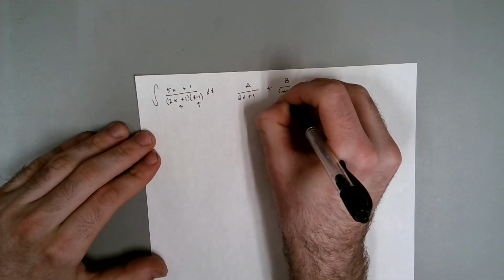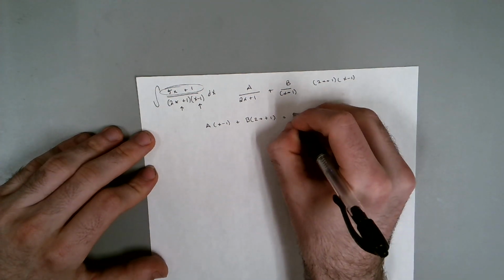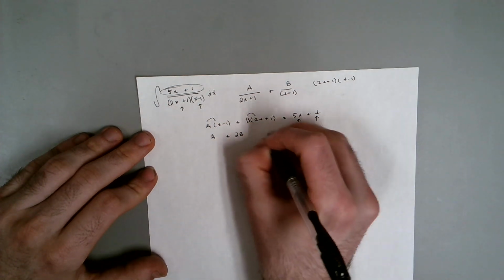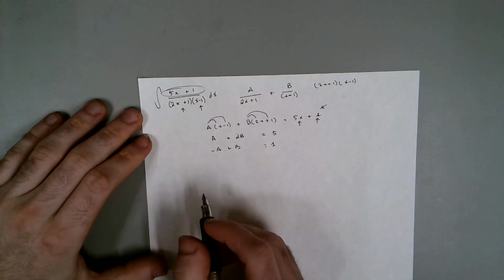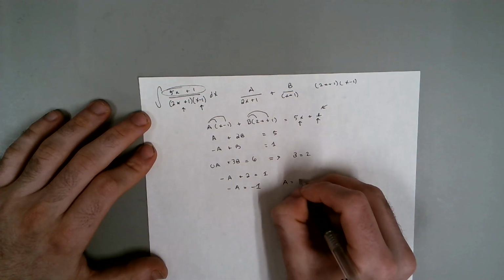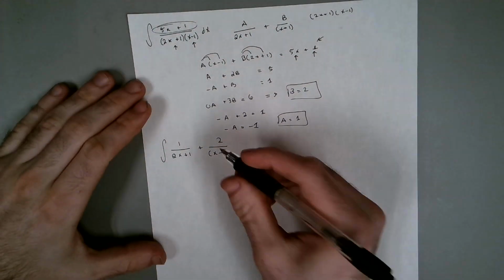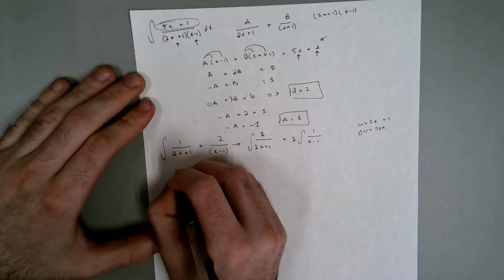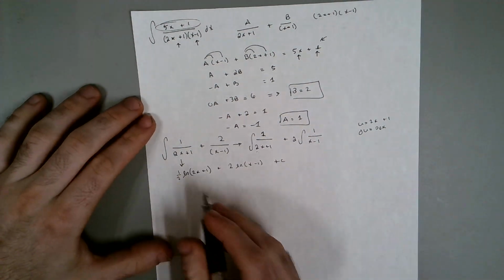5x +1 2x+1x 1